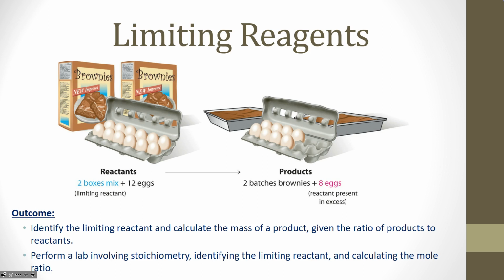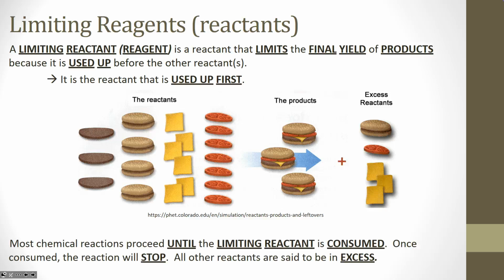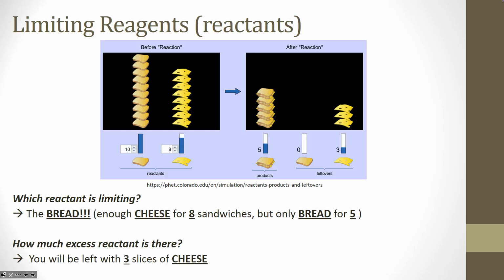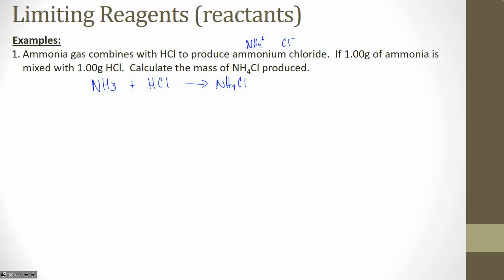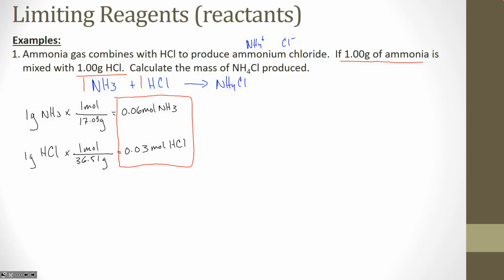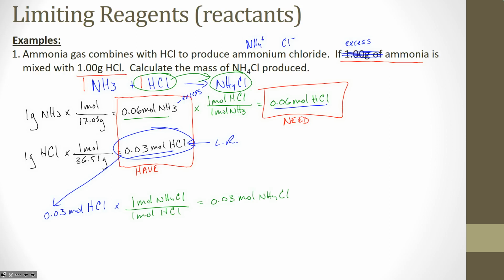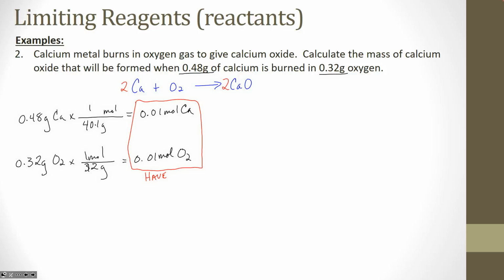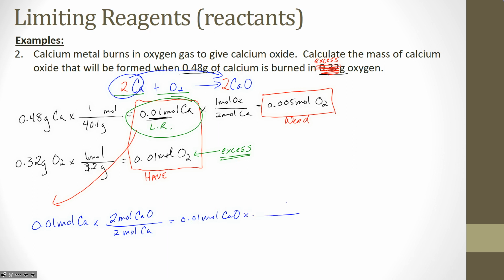CH30S Chem Reactions Lesson 13 Limiting Reagents